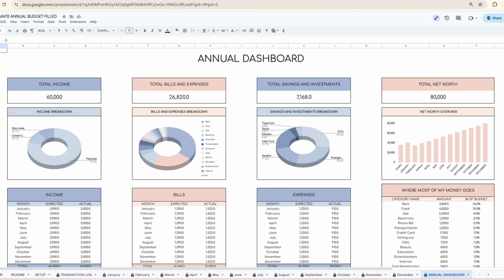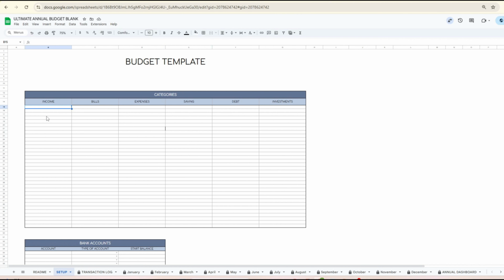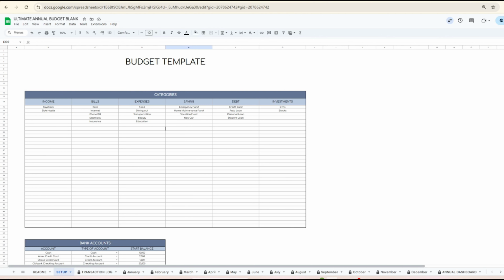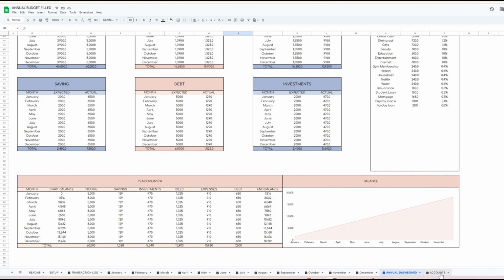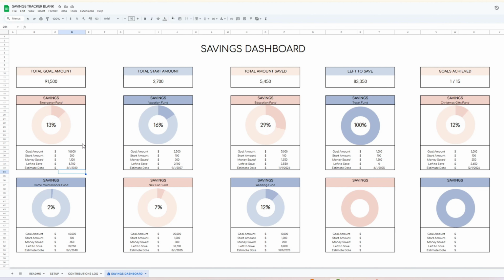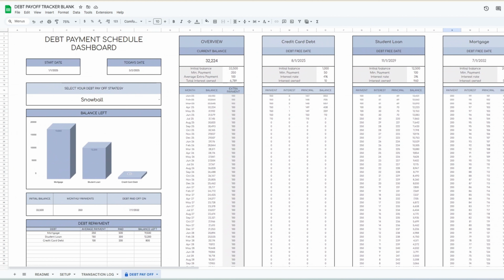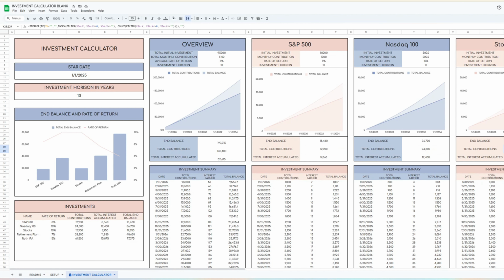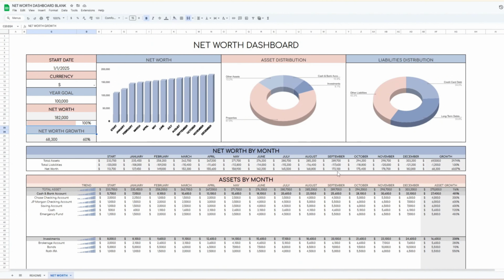Ultimate Annual Budget Spreadsheet for Google Sheets | Track & Manage Your Money Easily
Take control of your finances with the Ultimate Budget Spreadsheet Template! In this video, I’ll walk you through the entire setup process and show you how to track your income, expenses, savings, debt, and investments—all in one powerful spreadsheet.

🔹 What’s Included in the Spreadsheet?
✅ Transaction Log for tracking income and expenses
✅ Monthly & Annual Budget Dashboards
✅ Bank Accounts & Net Worth Tracker
✅ Bill Calendar for due date reminders
✅ Savings & Debt Dashboard to monitor progress
✅ Investment Calculator for financial growth projections

🚀 Get Started:
👉 Learn how to set up the spreadsheet step by step
👉 Activate the built-in macro for full functionality
👉 Customize categories to fit your financial goals
👉 Track your financial journey effortlessly